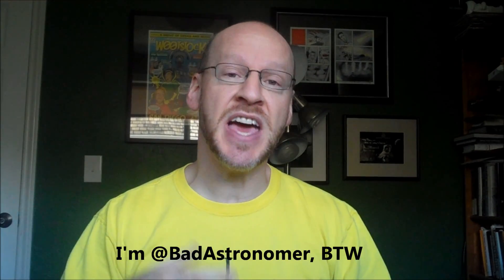An icy Titanic encounter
I took images from NASA's Cassini Saturn probe and put them together to make an animation of the giant moon Titan slipping behind the tinier, icy moon Enceladus. You can see some details in Titan's atmosphere as the smaller moon slides past it, and I describe how the motions work.

Note: During the sequence Cassini switched filters, changing the way Titan looks. I didn't compensate for any of that; these are raw images right off the spacecraft!

Credit: NASA/JPL/Space Science Institute